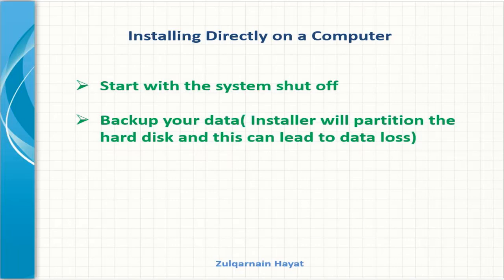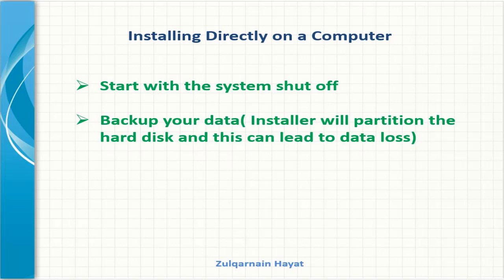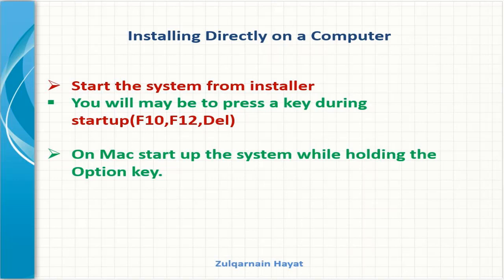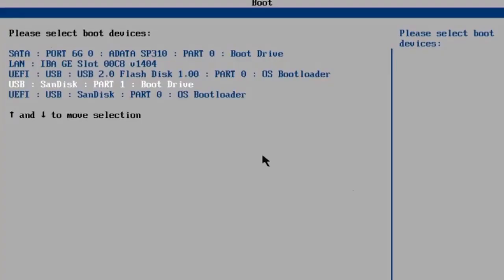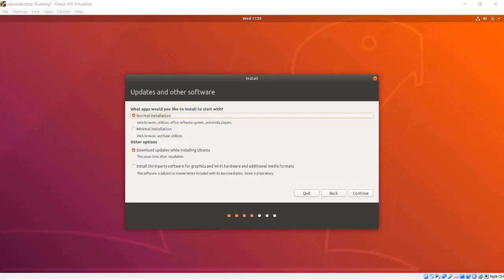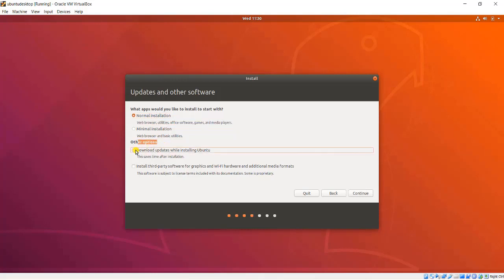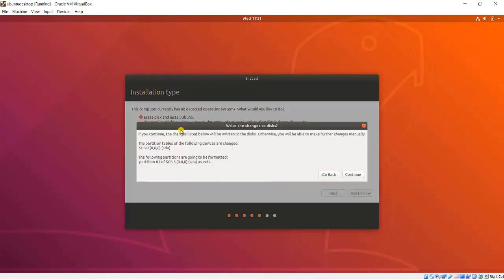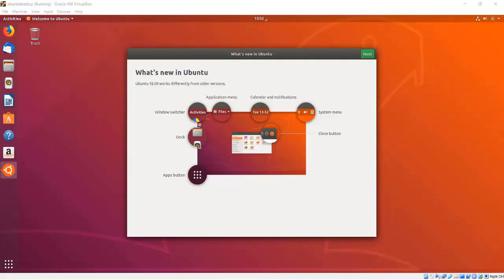Installing Ubuntu directly on a computer